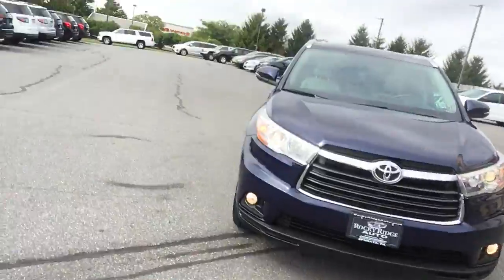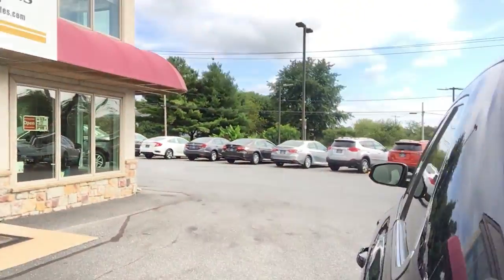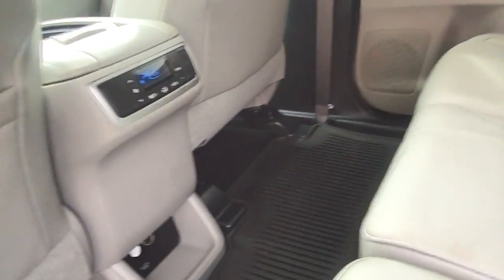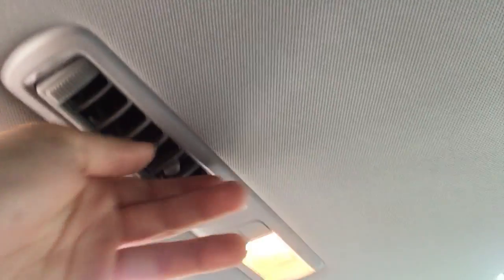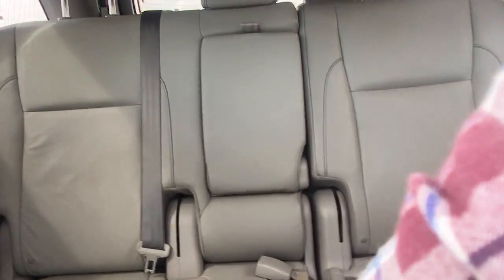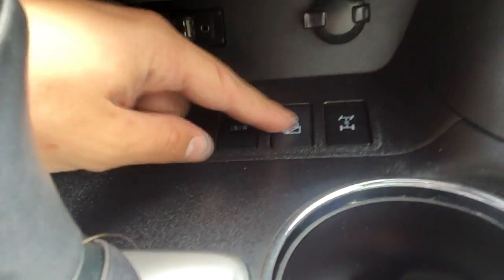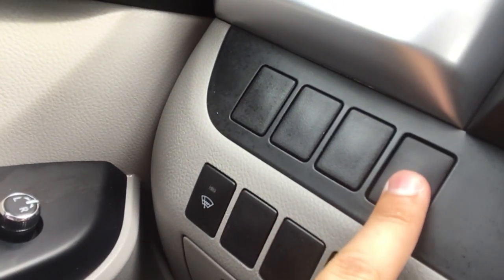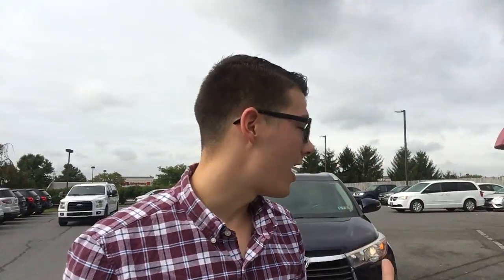Best SUV YET?!? Toyota Highlander 2016 st#11616